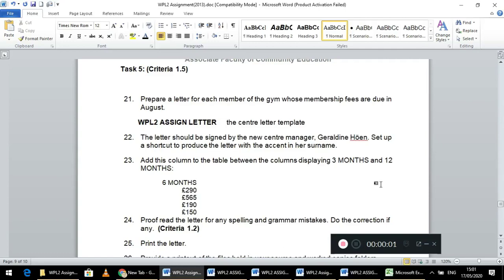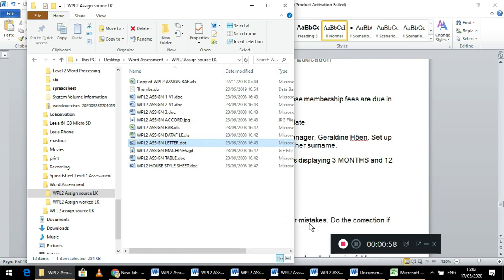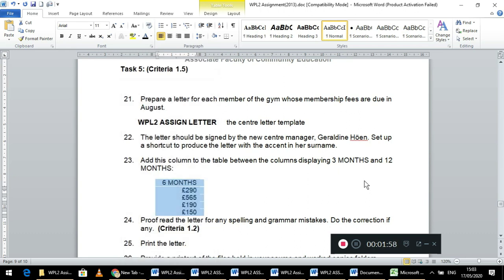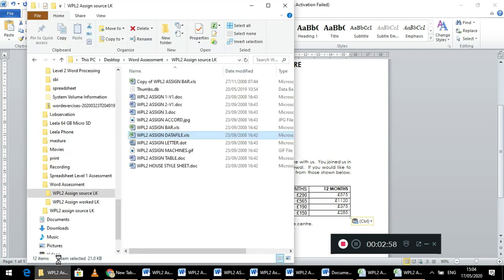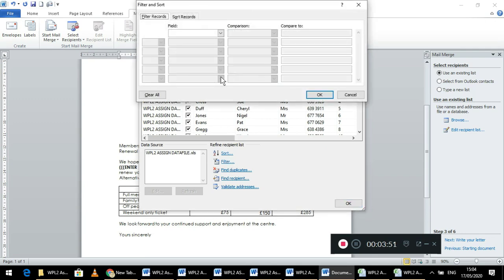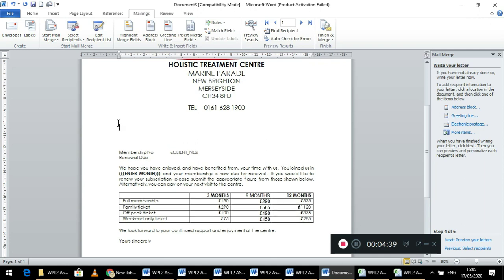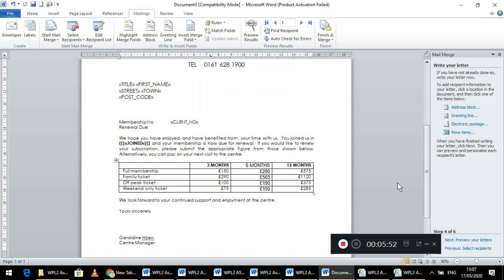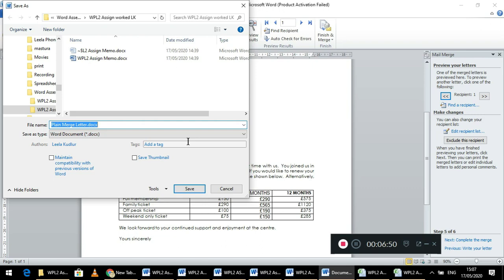Level 2 Word Assessment part3